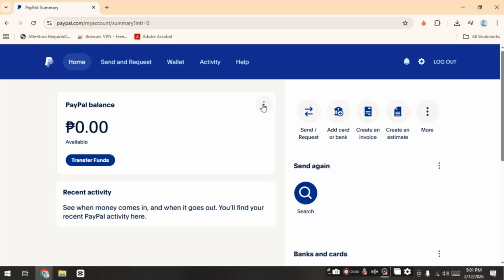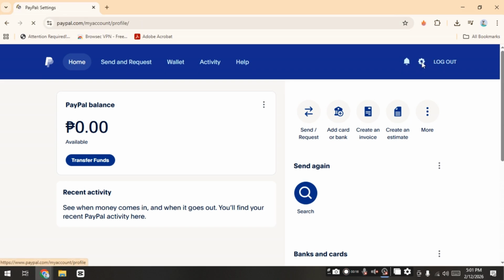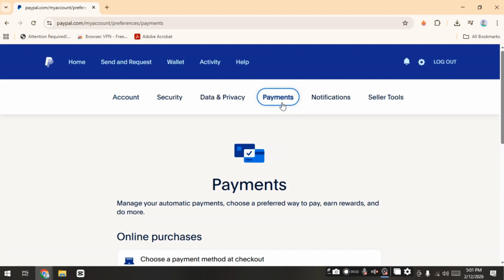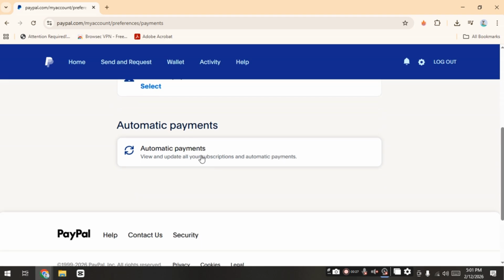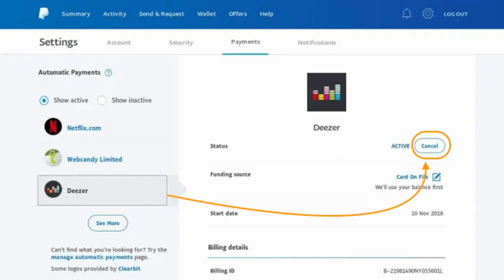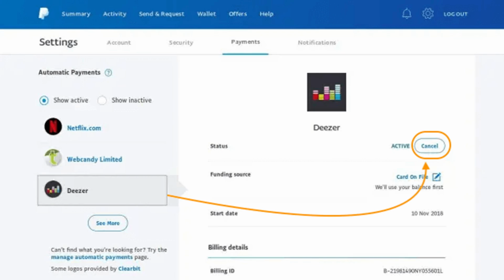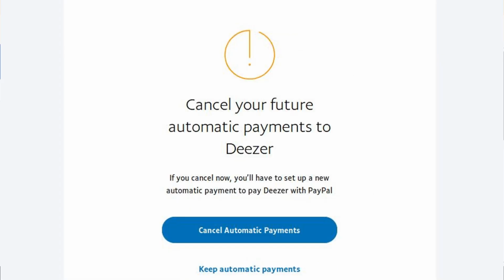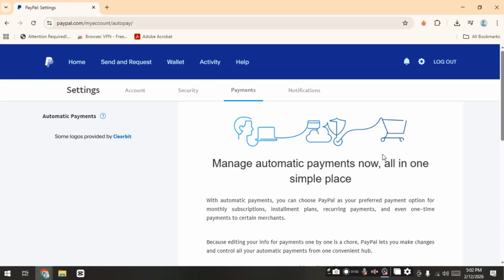How to Cancel Automatic Payments on PayPal 2026 (Easy Guide)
Learn How to Cancel Automatic Payments on PayPal 2026 in this quick step-by-step guide. Discover how to stop automatic payments on PayPal, cancel PayPal subscriptions, turn off recurring payments PayPal, and manage PayPal autopay in just minutes. This tutorial shows how to cancel PayPal billing agreements, remove automatic payments PayPal, and stop PayPal charges to help you avoid unwanted fees and subscriptions.